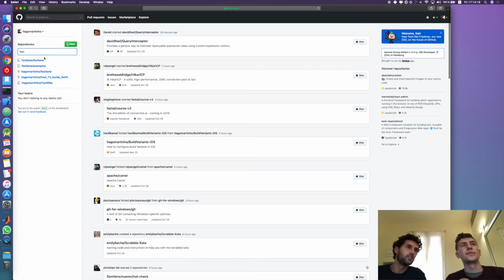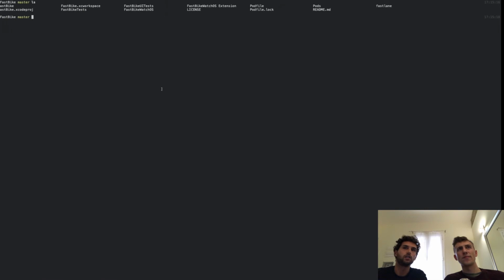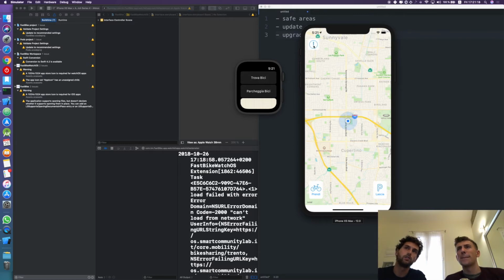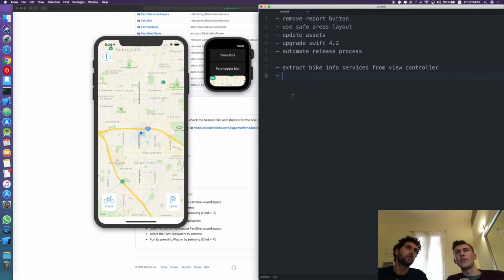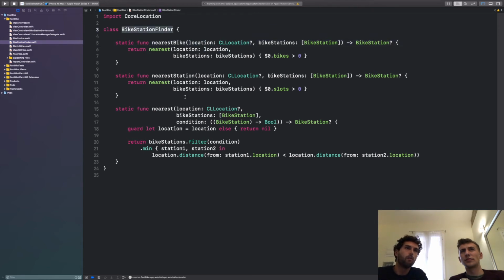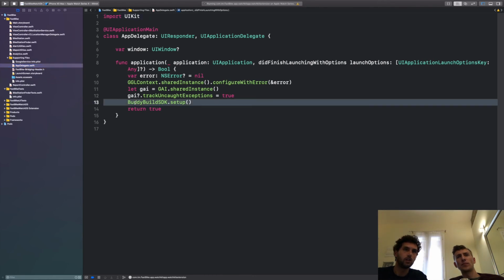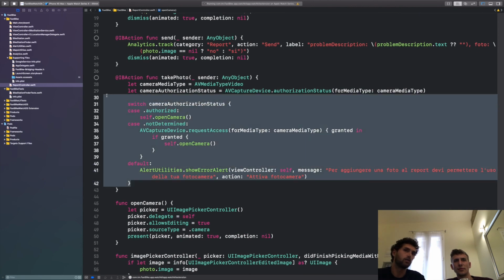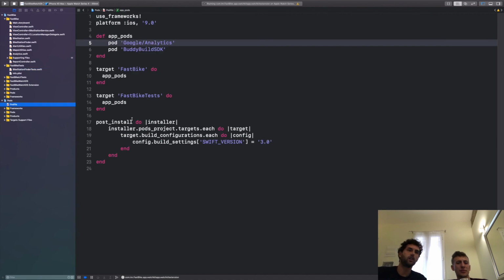Episode 1 - Bootstrap 1/2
In this episode we clone the project, run it, start creating a todo list and get familiar with the codebase